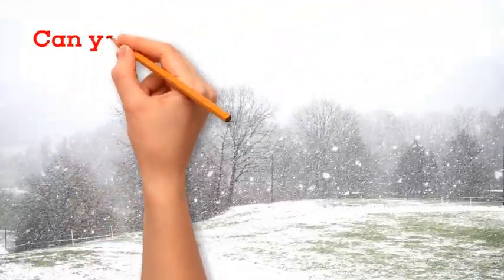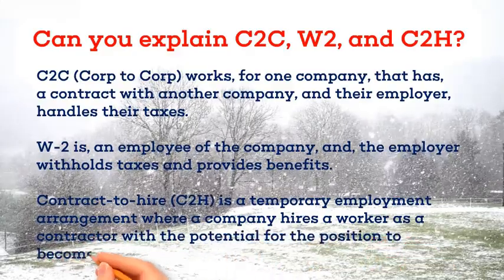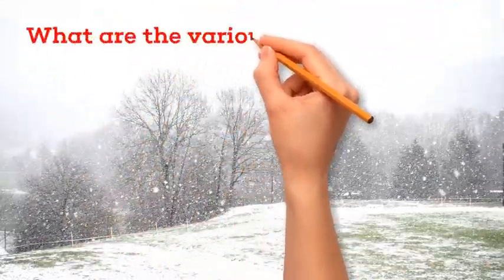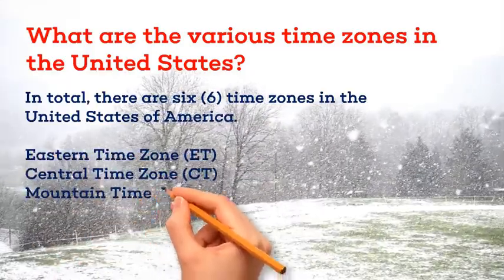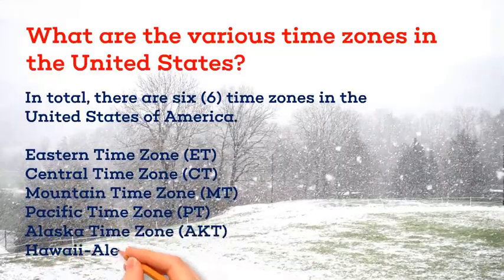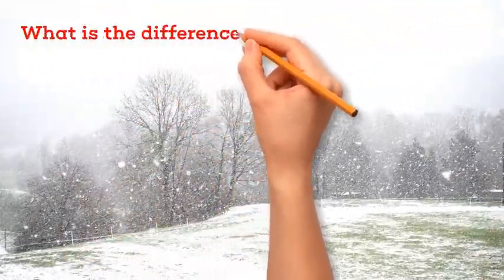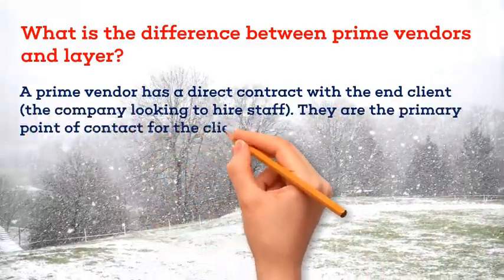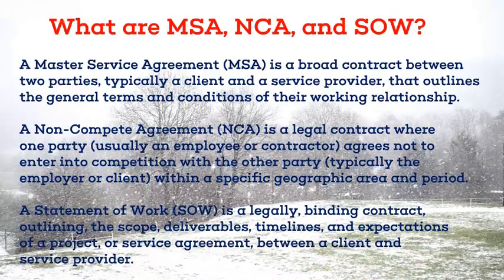Bench Sales Interview Question & Answer | US Staffing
In this video, we’re diving into common Bench Sales Recruiter interview questions and expert answers to help you stand out from the competition. 💼 From marketing strategies to handling client objections, we’ve got you covered!

Make sure to watch until the end for pro tips to leave a lasting impression in your next interview. 🔔

What You’ll Learn in This Video:
● Bench Sales Interview Question & Answer

This channel is for "EVERYONE" who wants to learn.